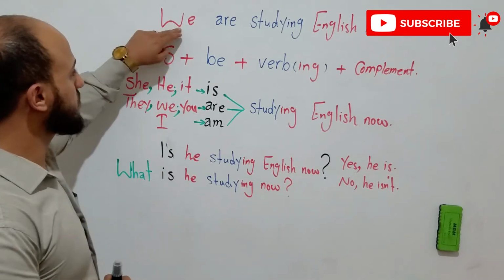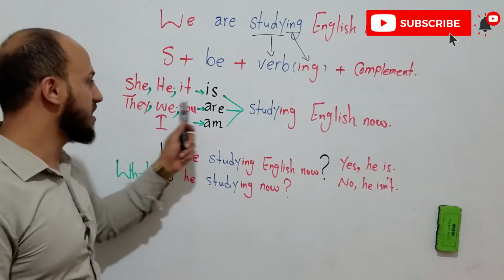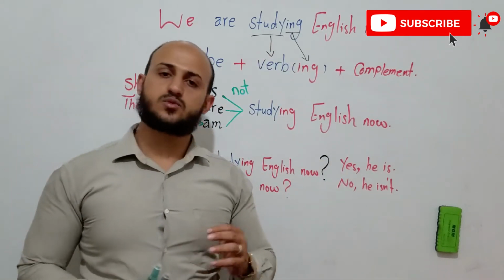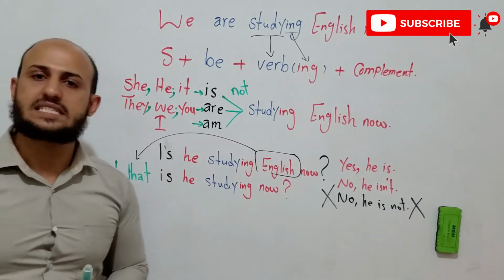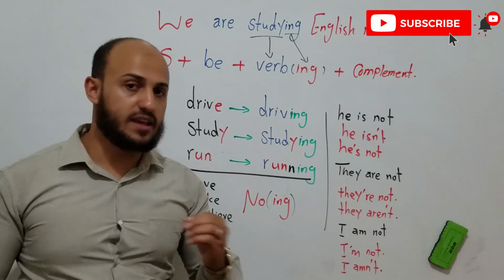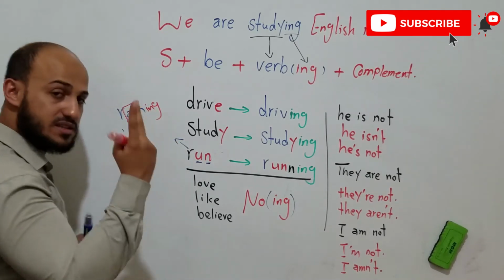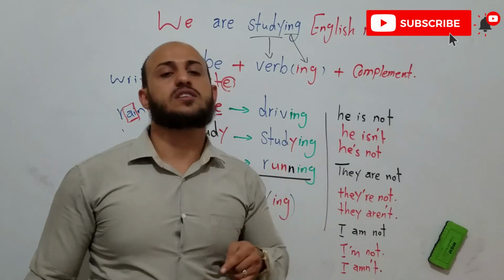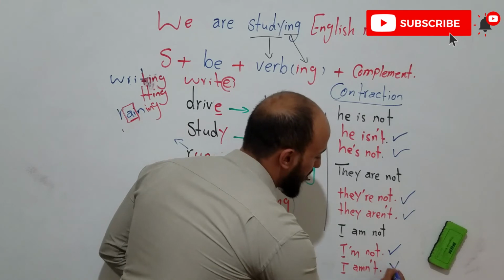Intermediate 9 Present continuous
Welcome everyone to EnglishFlash.
You will learn how to use present continuous or progressive
اهلا بالجميع في انقليش فلاش
سوف تتعلم كيف تستخدم المضارع المستمر
أي درس تحتاج شرح له ما عليك الا كتابته في التعليق.